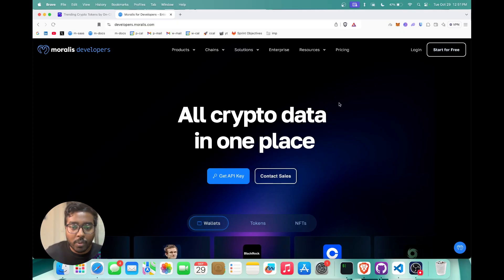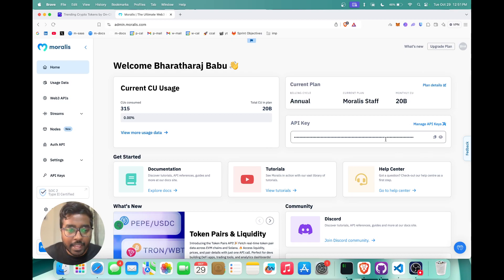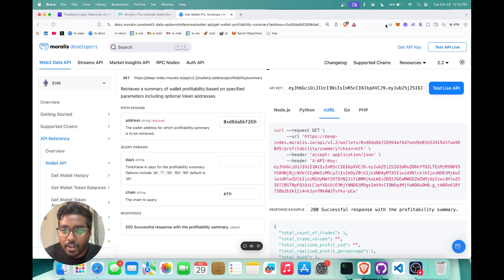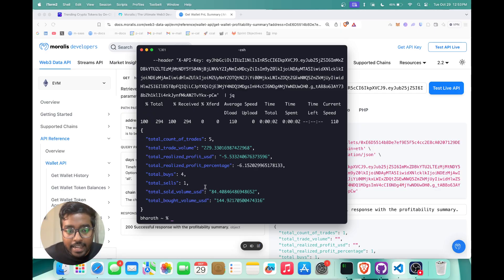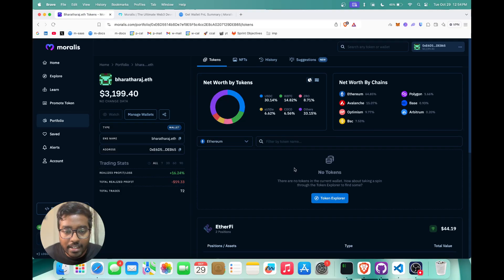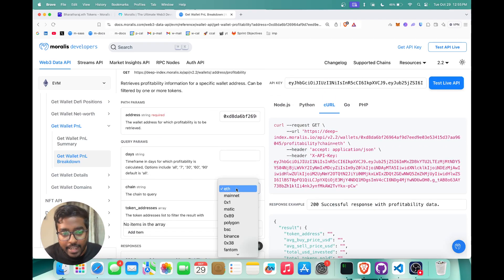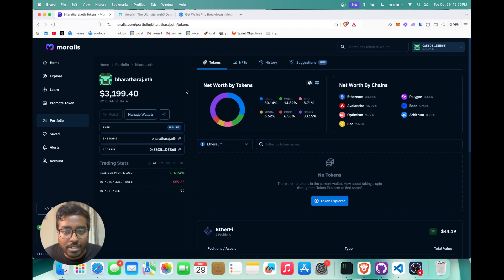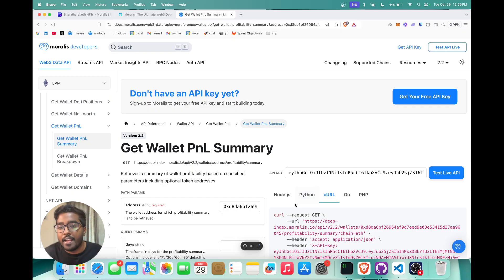Track Wallet Profit & Loss in Just 1 API Call - Full Tutorial